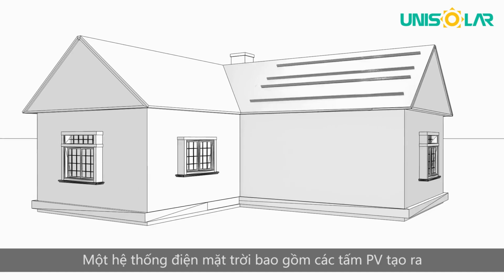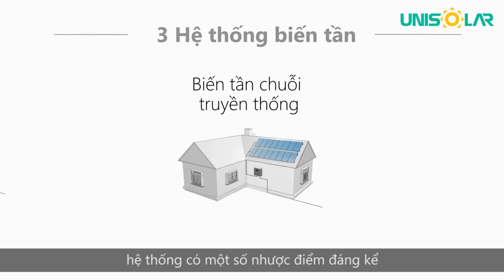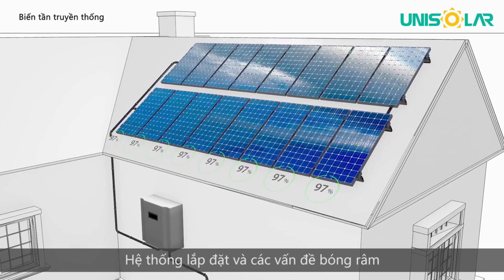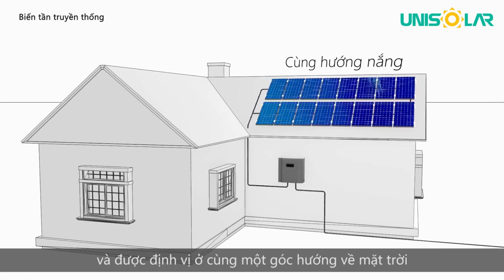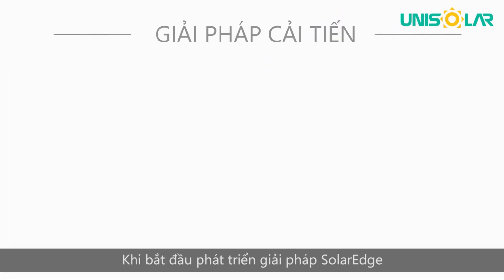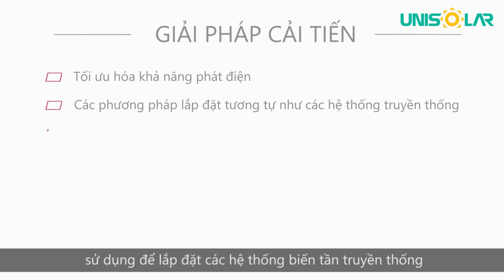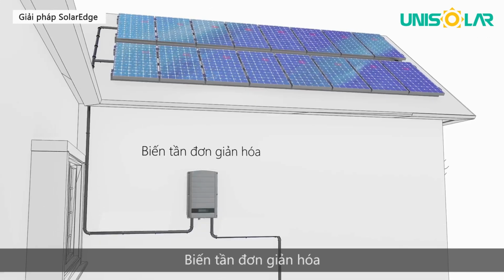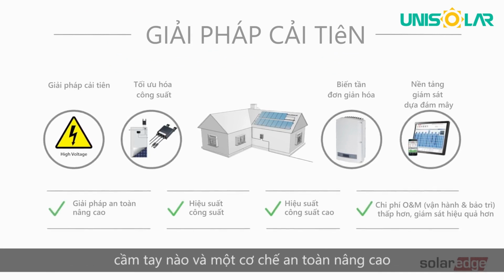Sự khác biệt giữa biến tần truyền thống, biến tần micro và biến tần SolarEdge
Video ngắn tóm tắt sự khác biệt giữa các công nghệ biến tần (inverter) đang được sử dụng và vận hành trong các hệ điện mặt trời áp mái và nhà ở. Vì sao công nghệ chuỗi truyền thống lại có những hạn chế cũng như chi phí sẽ tăng cao nếu sử dụng inverter micro?
Cùng xem qua video đơn giản nhưng giúp những anh em ngành năng lượng tái tạo, cụ thể là điện mặt trời áp mái có cái nhìn trực quan hơn giữa các công nghệ hiện nay với các dòng biến tần phổ biến tại Việt Nam.
Công nghệ SafeDC và Rapidshutdown từ SolarEdge giúp tối ưu vận hành, không ảnh hưởng sản lượng và chống cháy lan truyền hiệu quả gần như cao nhất trên thị trường hiện nay
UNISOLAR – ĐỐI TÁC CHIẾN LƯỢC SOLAREDGE TẠI VIỆT NAM
Dẫn đầu
- Đáp ứng tiêu chuẩn phòng cháy nổ của Hoa Kỳ - NEC2020
- Đáp ứng tiêu chuẩn an toàn từ FMGLOBAL
- Bảo hành 12 năm với Inverter & 25 năm với Optimizer

Tìm hiểu tiêu chuẩn NEC & khuyến cáo từ FMGLOBAL tại:

Tham gia group ZALO 800 thành viên để cùng nhau trao đổi và chia sẻ kinh nghiệm solar nhé